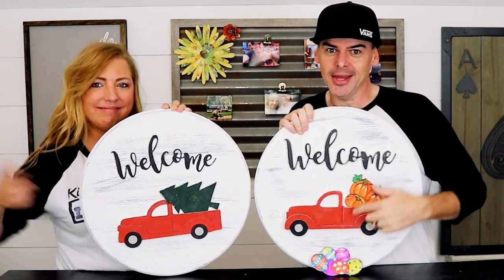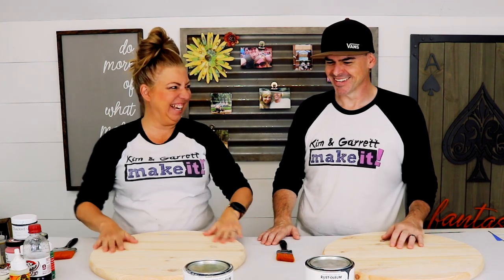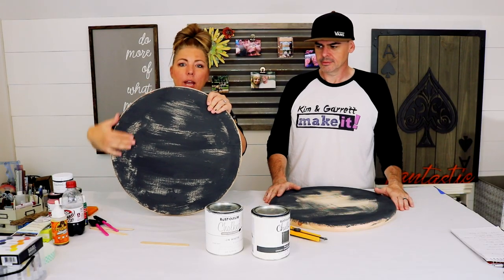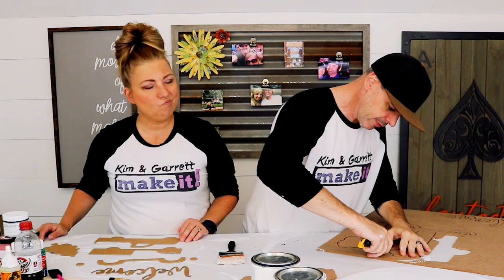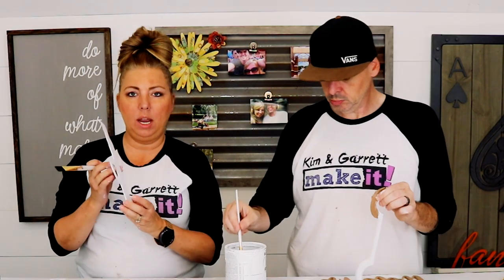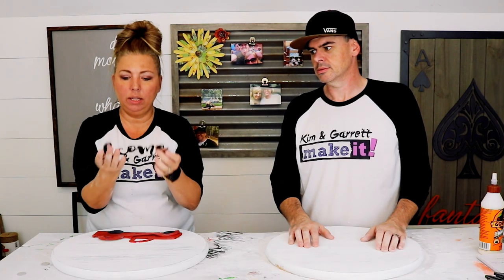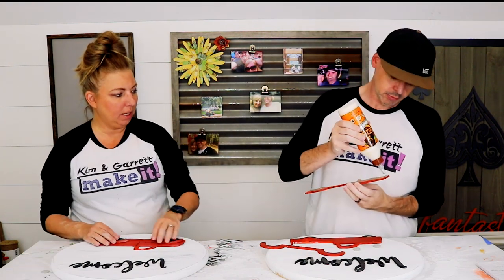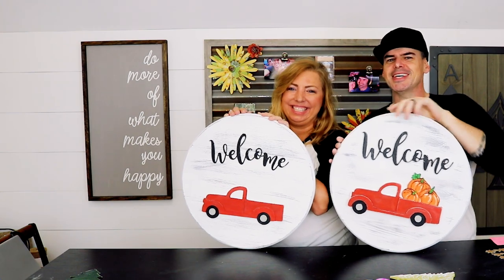DIY 3D Little Red Holiday Truck Decor with Changing Cargo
This week we made DIY 3D Little Red Truck with Quick Action Cargo Change! We found another use for the round project boards. We made one with heavy chipboard and the Cricut Maker. The other one we used 1/4" MDF and the Inventables Xcarve.

Stuff We Used:
Heavy Chipboard
Chalk Paint
Acrylic Paint
Wood Glue
Sandpaper

1/4" MDF